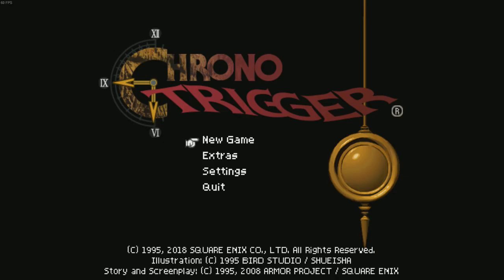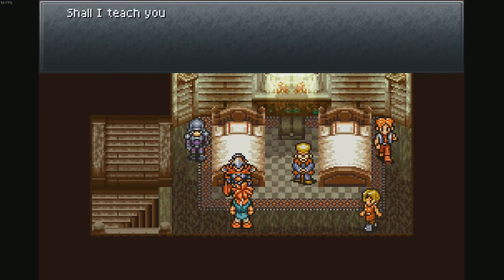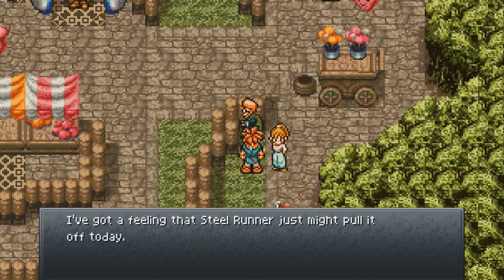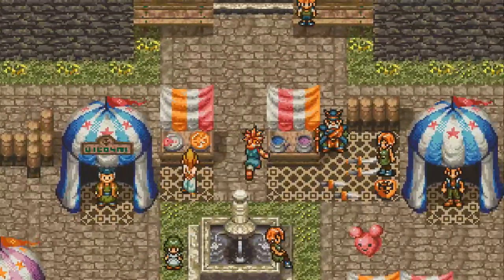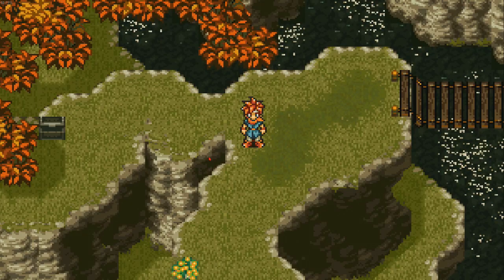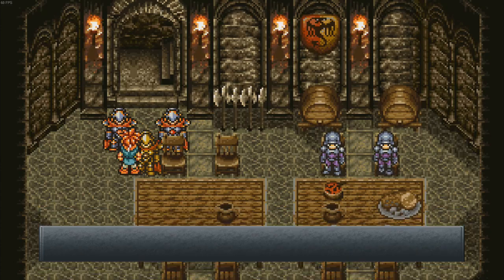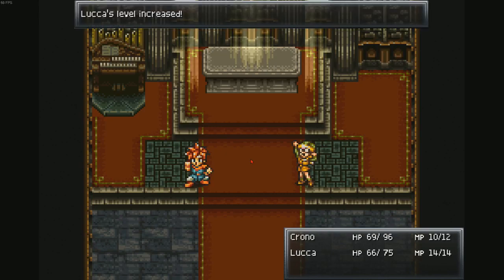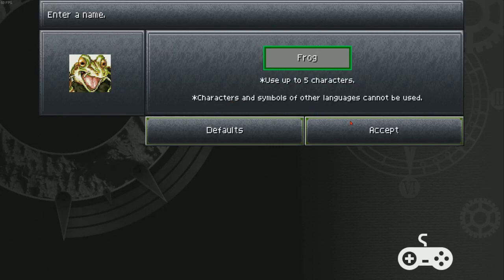Pull my Chrono Trigger: Chrono Trigger on Steam: My First Ever Playthrough